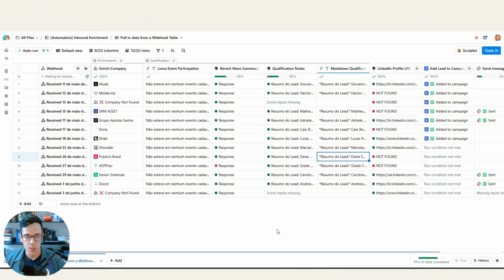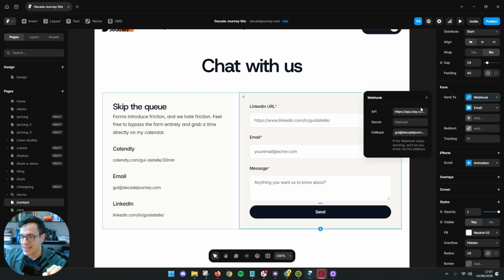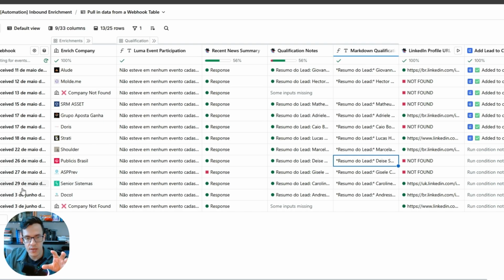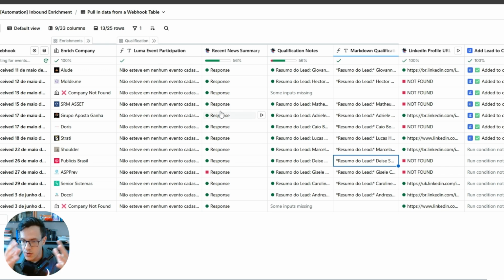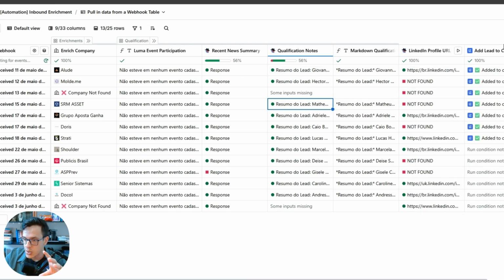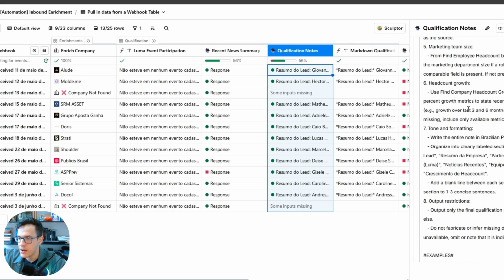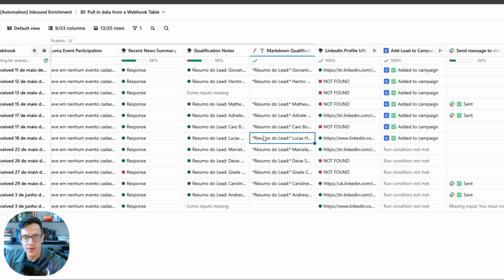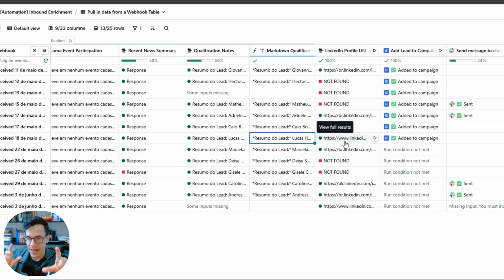Inbound Lead Enrichment with Clay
What we cover:

Setting up a webhook from your website builder (like Framer) to Clay.
Enriching company data, recent news, anything else
Using AI to read the data and write a custom qualification summary.
Automating a natural LinkedIn connection request.